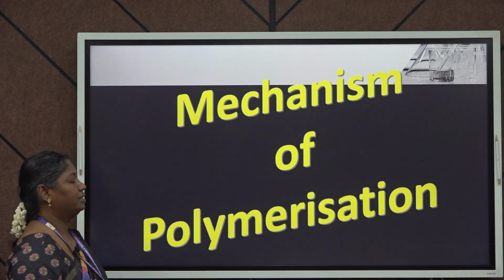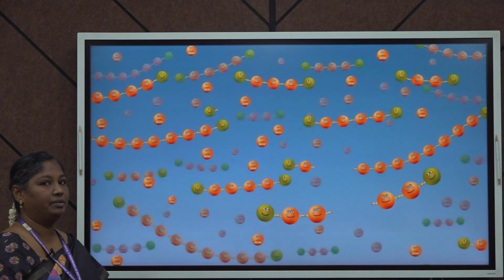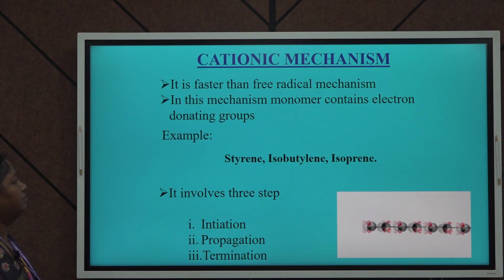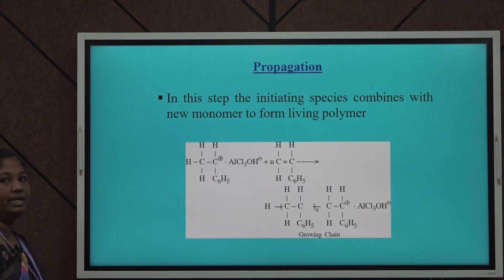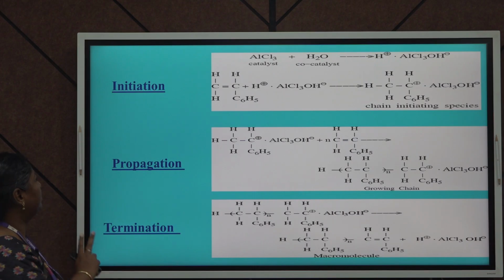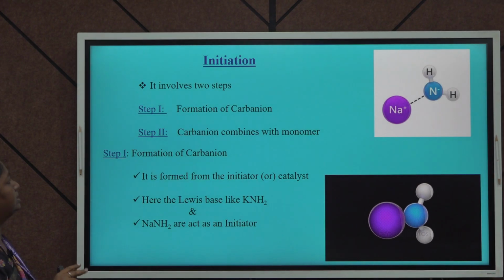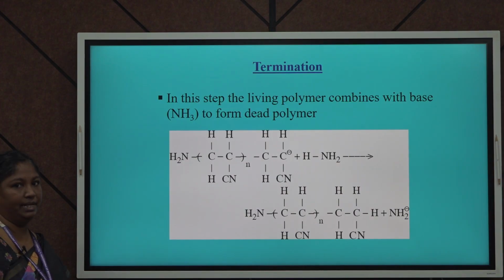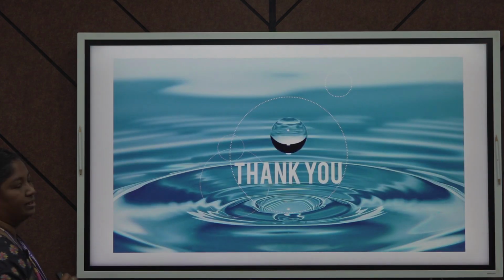Mechanism of Polymerisation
Addition Polymerisation